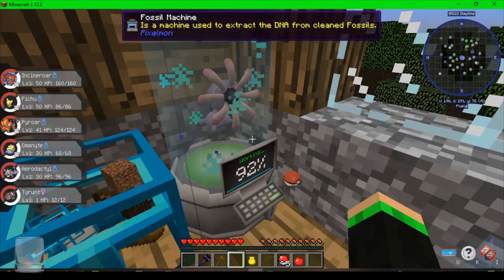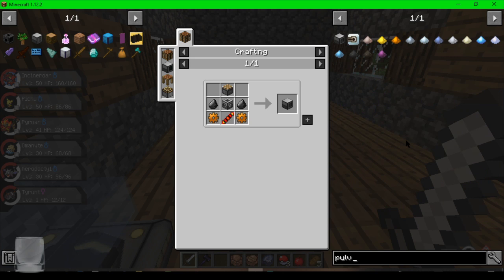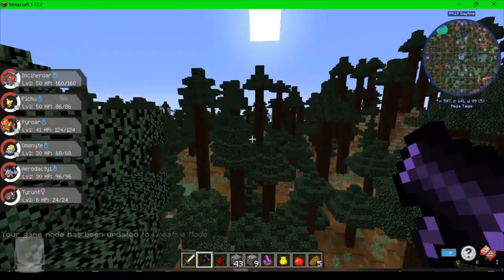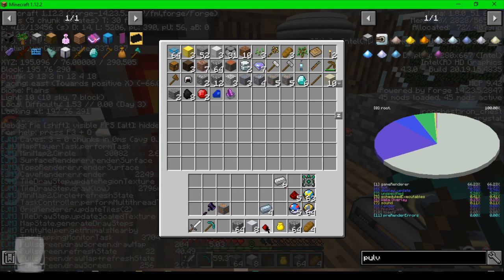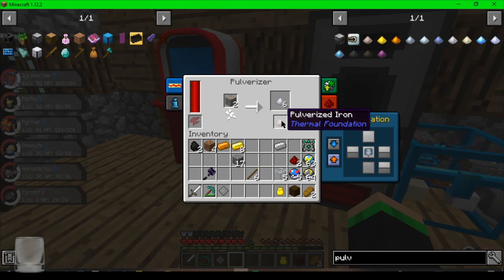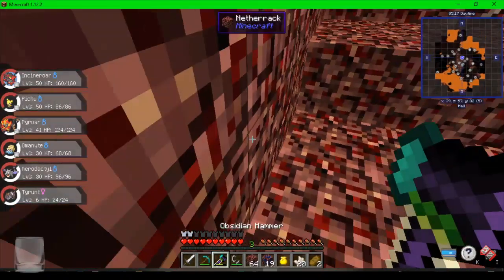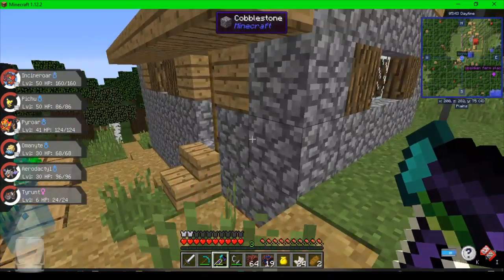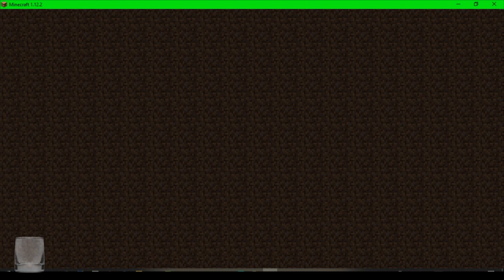Pixelmon & KittyKraft Beta Testing